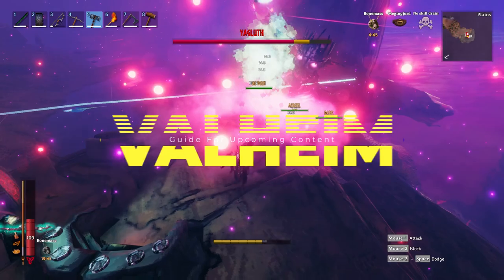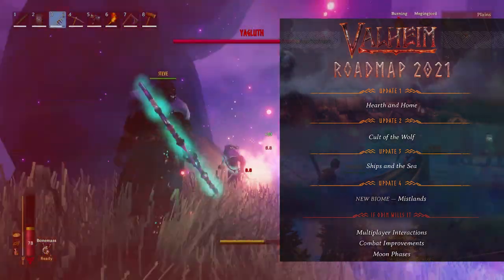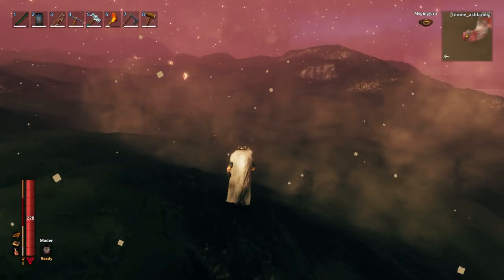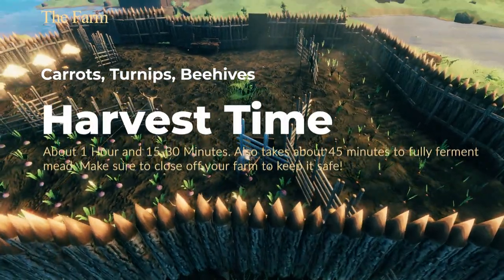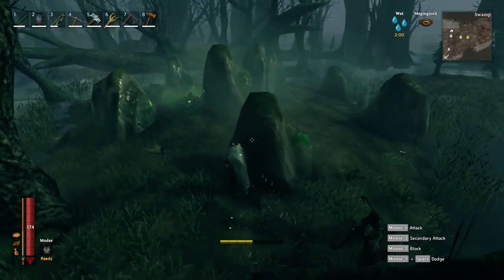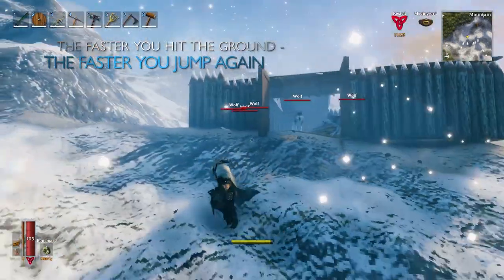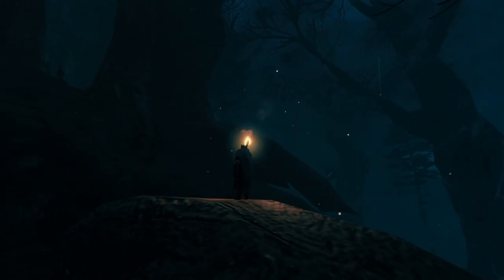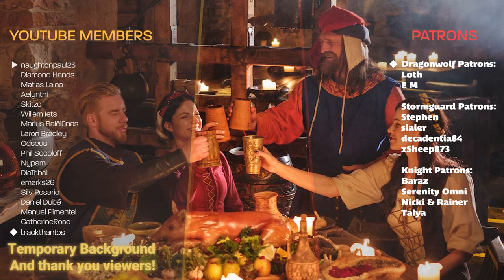Valheim Guide ► Mistlands, Deep North & Ashlands Biome Prep | Power Leveling Skills, Flametal Ingots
02/27/2021 With the end-game content out of the way, now it's time to cover what you need to know for preparing for the upcoming content in Valheim. Some of it is already available and there are ways for you to take full advantage for a massive headstart before this content arrives. This guide will dive fully into the upcoming biomes (Mistlands, Ashlands, and Deep North) alongside tips on how to fully level your skill, maximize your food supplies, tame and transport animals and gain a stockpile of the Flametal resource.

Roadmap: 0:22
New Content/Biome Intro: 1:20
Food Source & Taming: 2:25
Skill Training: 3:35
Ashland Biome Prep: 4:09
Mistlands Biome Prep: 4:45

A brand new Viking-based Action Combat Sandbox RPG is coming to us very soon, and it's time to give a brief introduction for this title in preparation of it's Steam Early Access release. Being developed by IronGate AB & Published By Coffee Stain (company behind Satisfactory) Valheim lets us explore a procedurally generated world via singleplayer or co-op.  Featuring an action combat system with punishing block & dodge mechanics, full fledged building/naval system with multiple different buildings, ship designs and more!

As always, diving right into this quick guide video for Valheim. One of the most ambitious survival sandboxes I've ever seen.

Special thanks to Patrons:  Loth, Stephen, slaier, decadentia84, xSheep873

naughtonpaul23
Skitzo
Willem Iets
Marius Balčiūnas
Laron Bradley
Odseus
Phil Socoloff
Nypam
DiaTribal
emarks26
Silv Rosario
Daniel Dubé
Manuel Pimentel
CatherineRose
blackthantos